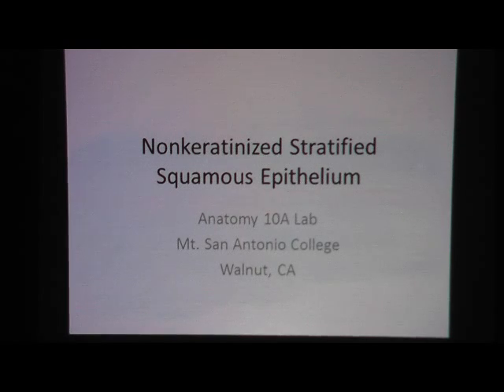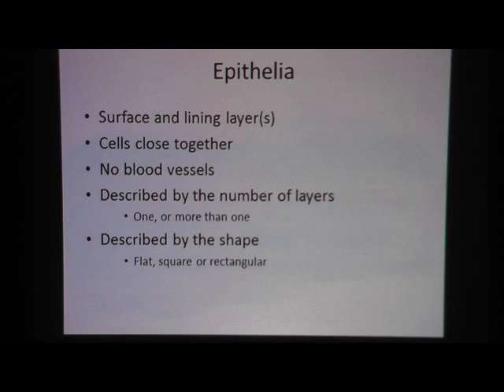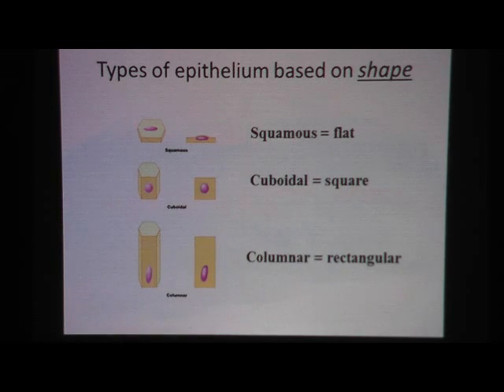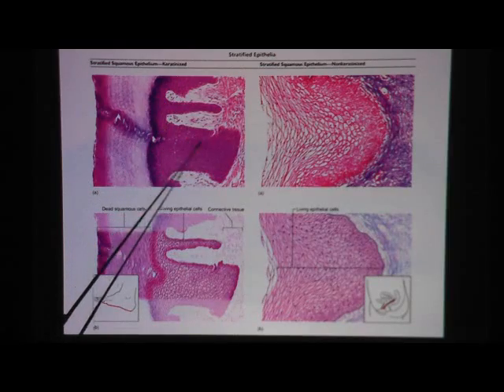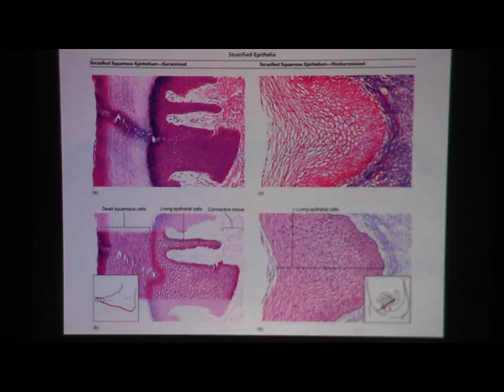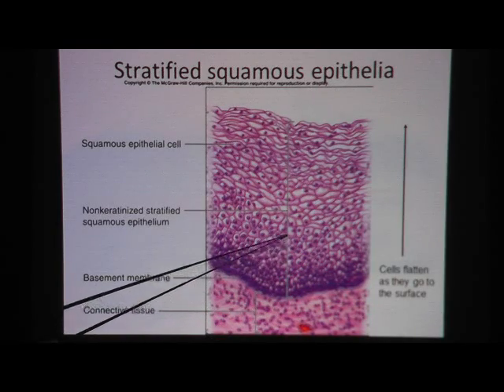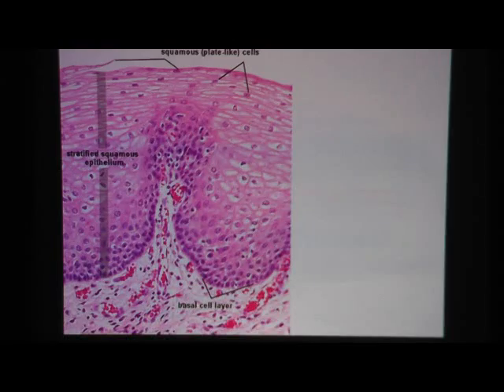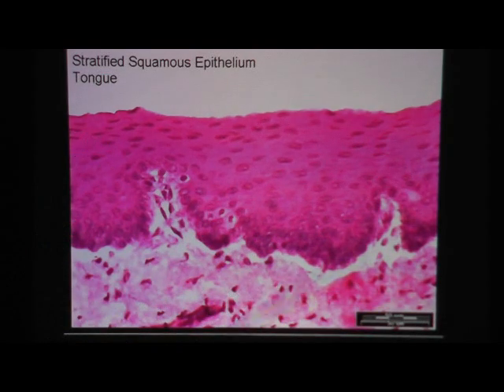Nonkeratinized Stratified Squamous Epithelium